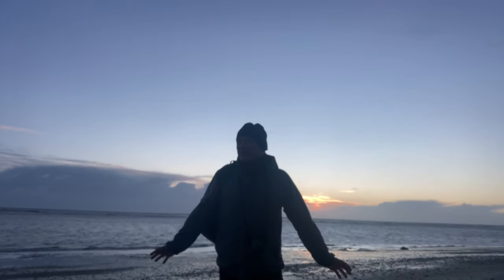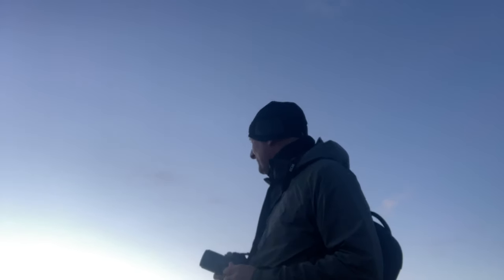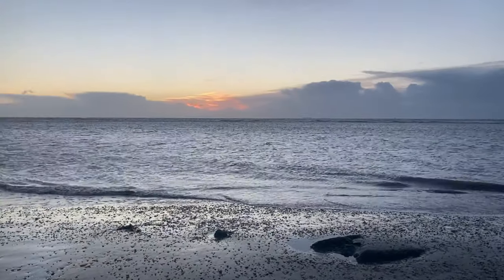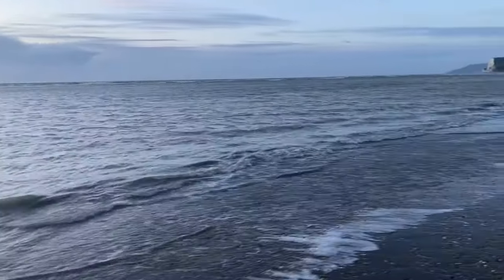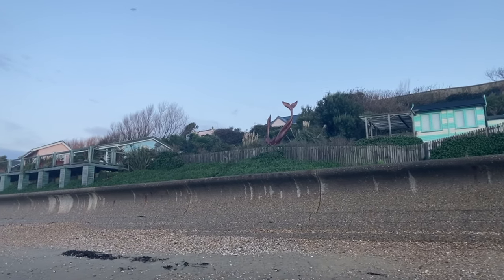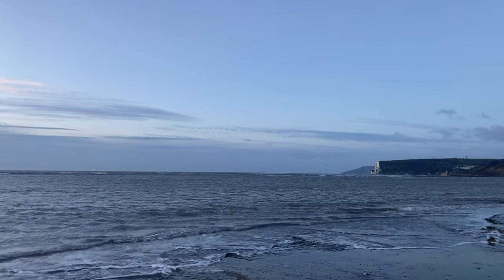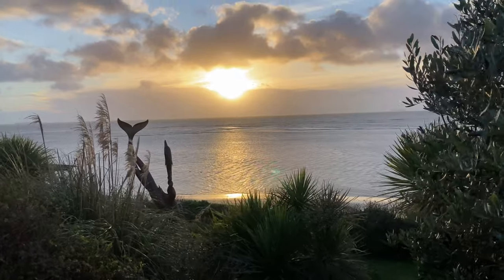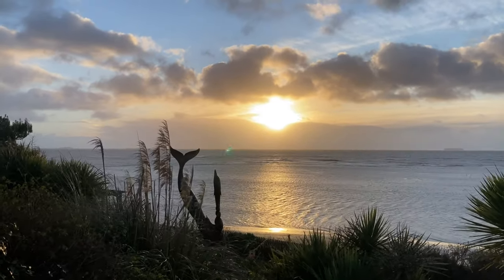Early morning at Foreland Beach on the Isle of Wight.